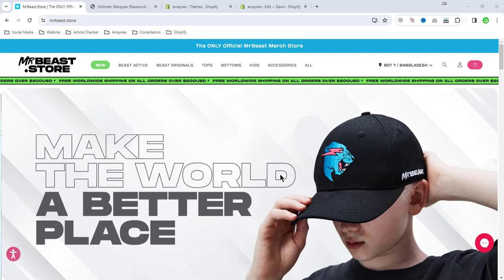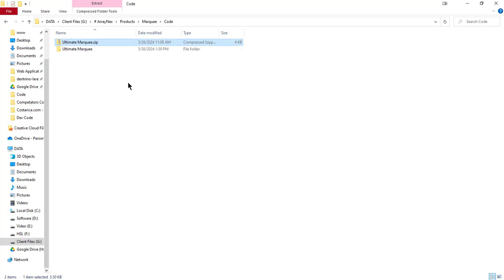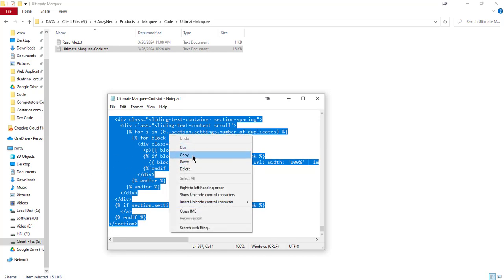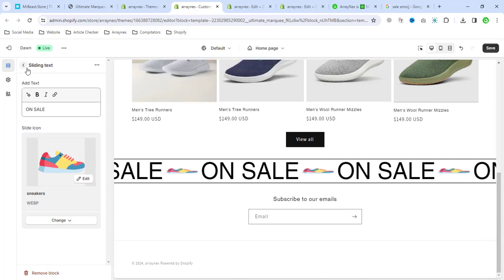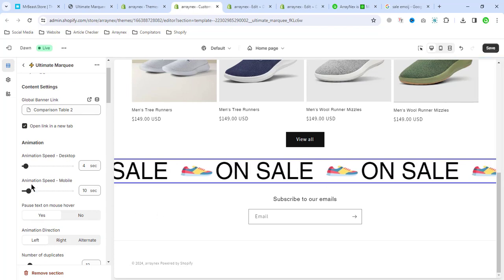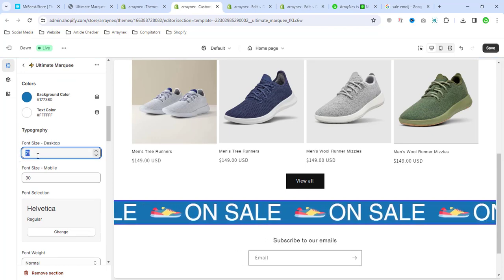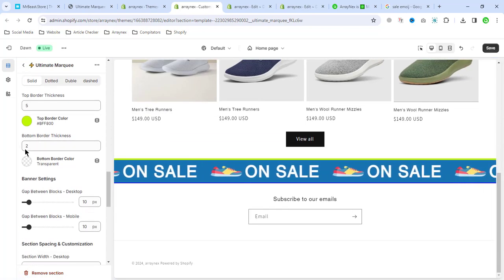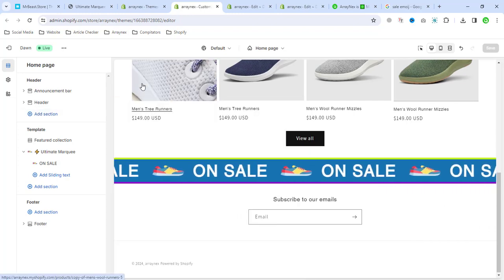How To Add Shopify Marquee Text - Scrolling Text Banners for Shopify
🚀 Are you ready to elevate your website's appeal? Join me on this exciting journey as we explore the latest trend in online stores – Dynamic Scrolling Banners! Inspired by top-notch platforms like Mr. Beast, these banners are captivating and essential for any modern website.

In today's video, I unveil a groundbreaking solution that allows you to seamlessly integrate customizable sections into your Shopify theme. Even if your team isn't on board, worry not – I've got you covered! With my developed section, you can effortlessly add eye-catching features to any part of your website.

Follow along as I guide you through the simple installation process. From duplicating your theme for backup to adding the code and customizing the Marquee, every step is laid out for your convenience. With just a few clicks, you'll witness your website transform before your eyes.

But that's not all! I'll walk you through the myriad of customization options available. From adjusting image sizes to tweaking animation speeds, the possibilities are endless. Want to add a link or change the font? It's all covered in this comprehensive tutorial.

Whether you're aiming to boost sales or simply enhance user experience, these Dynamic Scrolling Banners are the answer. And with my easy-to-follow instructions, you'll be well-equipped to implement them like a pro.

So, if you're ready to take your website to the next level, don't miss out on this game-changing solution.

✅💰Ready to get Started with Shopify?

✅Did you find this tutorial helpful? If so, please consider supporting our channel! Your small gesture can help us create more valuable content.

Reach Out for Personalized Solutions 🚀 - Your Quick Fix Hub!

📝 Timestamps:
0:00 - Introduction to Marquee Scrolling Text
0:30 - Features for Marquee scrolling banners
1:09 - Instructions for purchasing and extracting the code
1:55 - Steps to add the code to Shopify dashboard
3:01 - Demonstrating how to add the Marquee section
4:01 - Customization options for the Marquee section
8:35 - Conclusion

🌟 Don't settle for ordinary – make your website extraordinary with Ultimate Marquee! Let's dive in and transform your online store together.